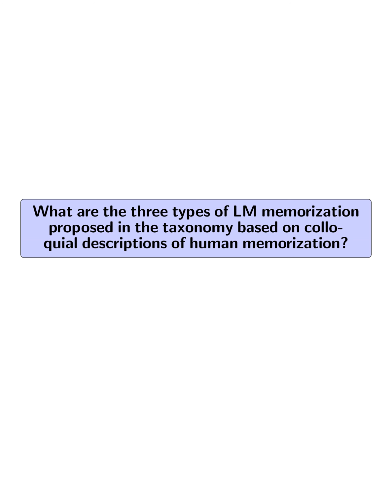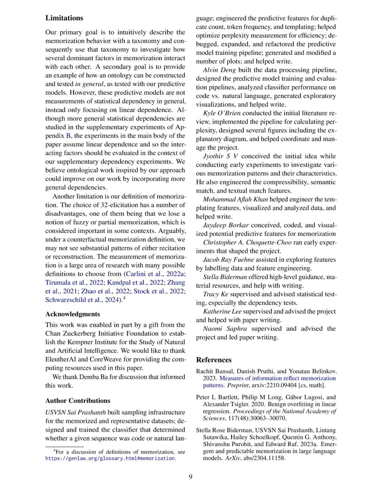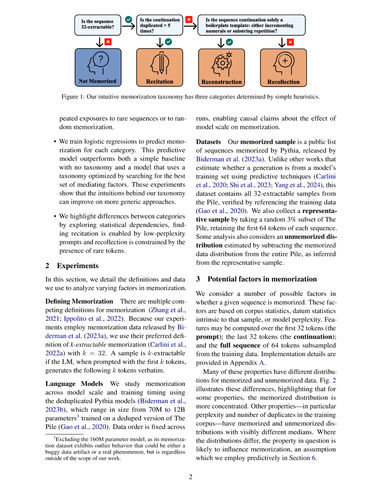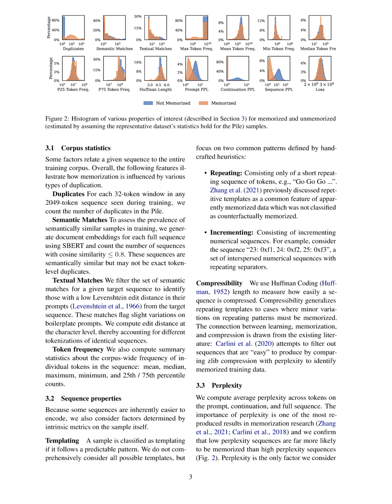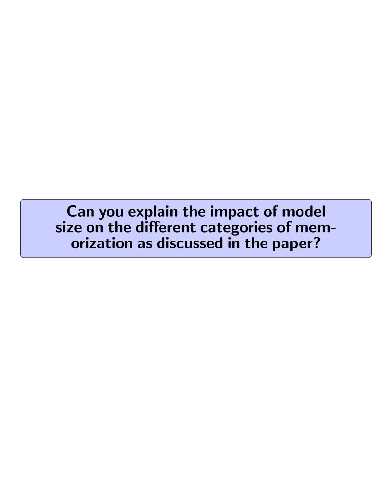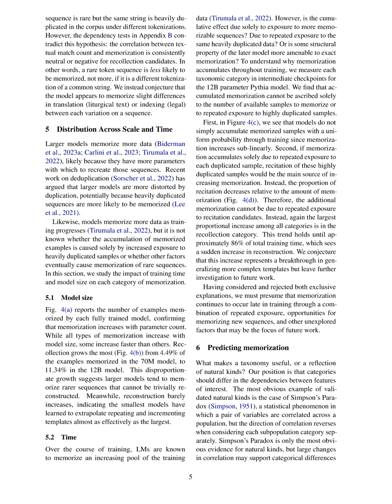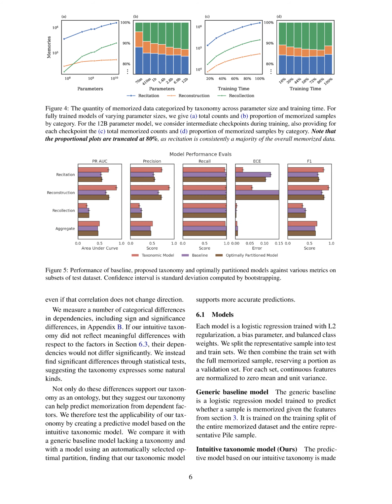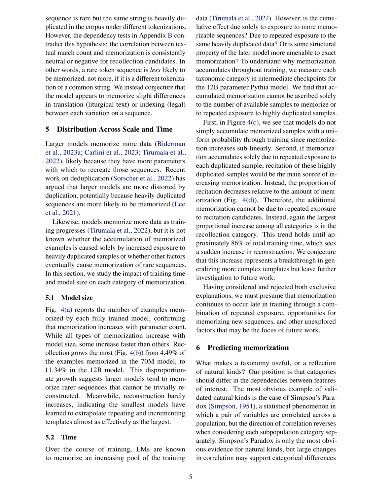[QA] Recite, Reconstruct, Recollect: Memorization in LMs as a Multifaceted Phenomenon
Memorization in language models is complex and influenced by various factors. A taxonomy approach helps understand and predict memorization patterns.